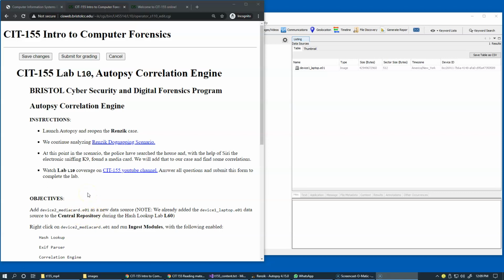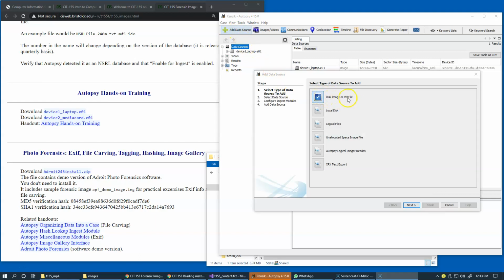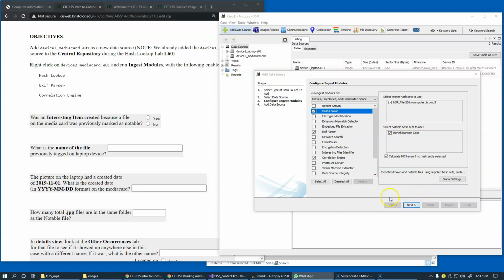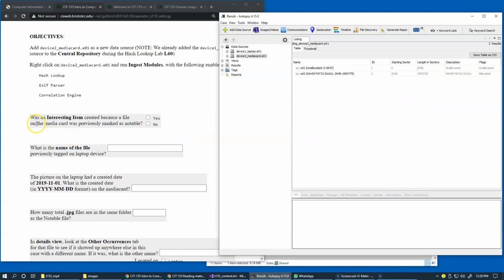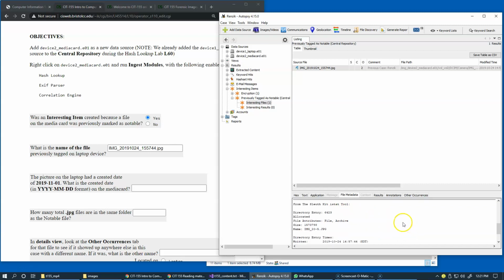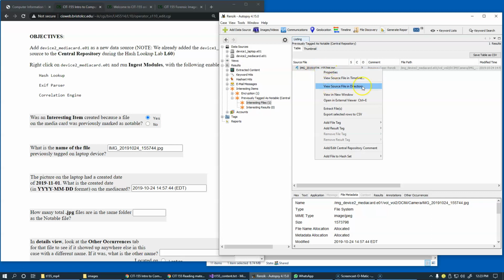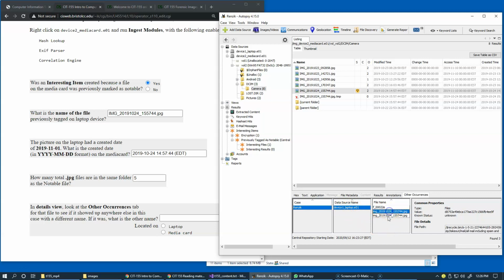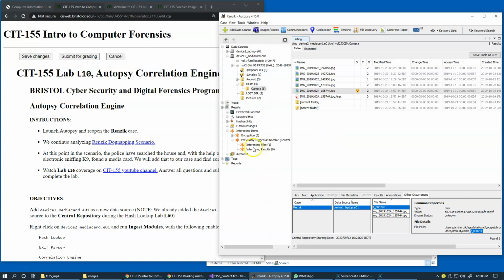10.2 Lab L10, Autopsy Correlation Engine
10.2 Lab L10, Autopsy Correlation Engine